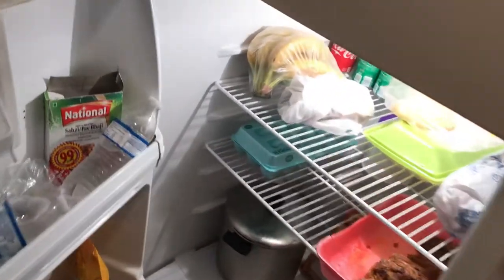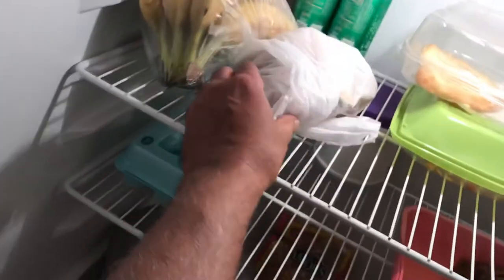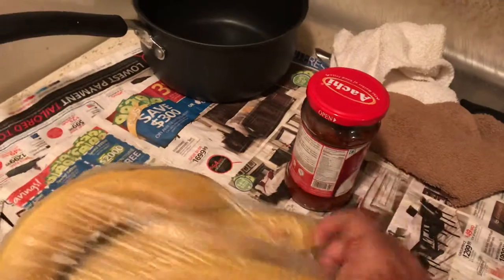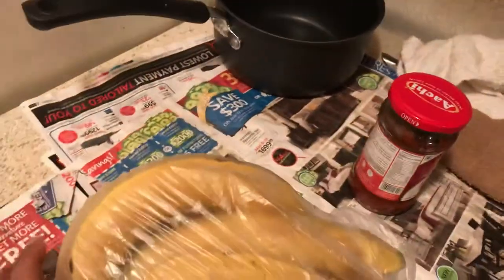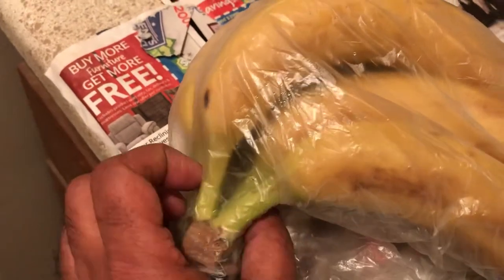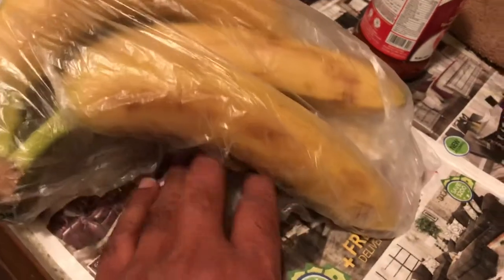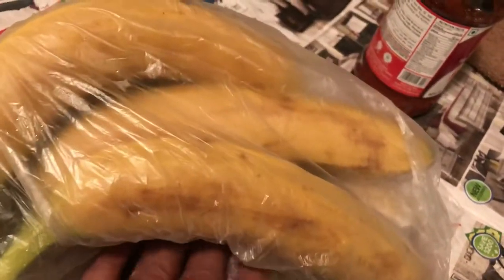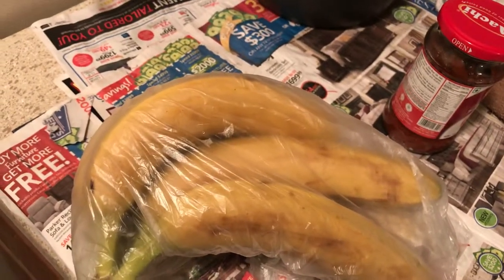Banana preservation-2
Continuation of Banana Preservation